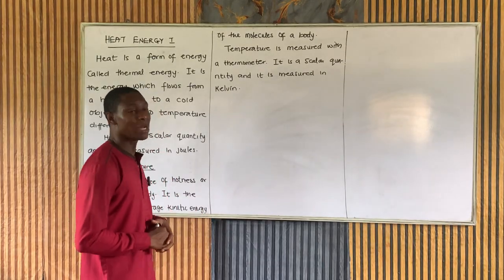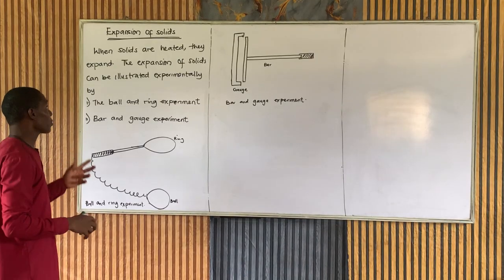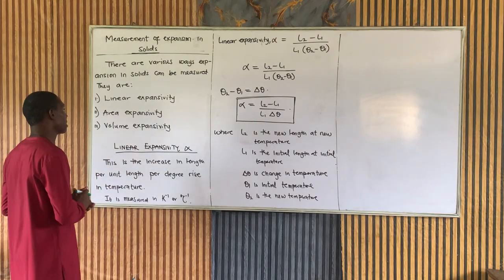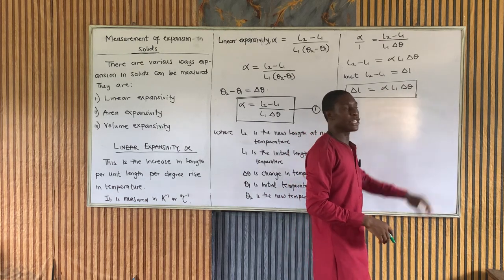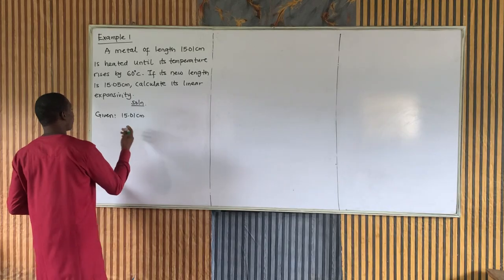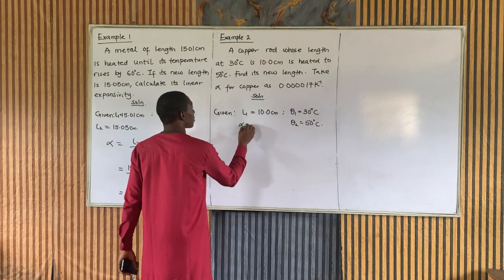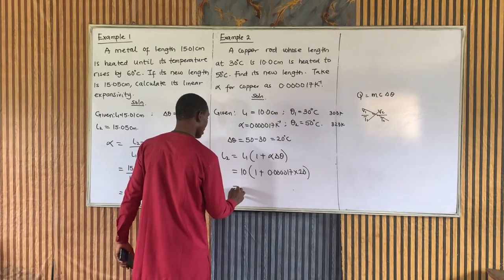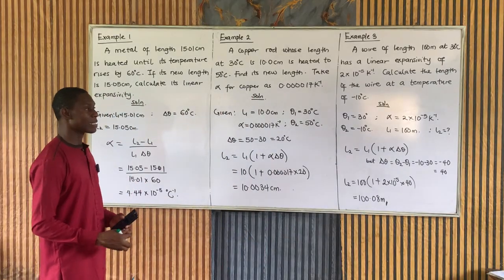Linear Expansivity Explained for WAEC, JAMB & NECO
Heat and temperature are often confused—but they are NOT the same thing. In this video, you’ll clearly understand the difference between heat and temperature, how heat affects matter, and why solids expand when heated.

We break down:
• The meaning of heat and temperature
• Effects of heat on matter
• Expansion in solids explained step-by-step
• A clear experimental proof of expansion of solids (exam-friendly)

This lesson connects theory, formula, and real-life applications, making it easy to remember and apply in exams. Perfect for secondary school students, especially those preparing for WAEC, JAMB, NECO, and GCE Physics.

If you’ve ever struggled to understand linear expansivity or why materials expand when heated, this video will finally make it click 🔥

👉 Watch till the end for easy explanations and exam tips.